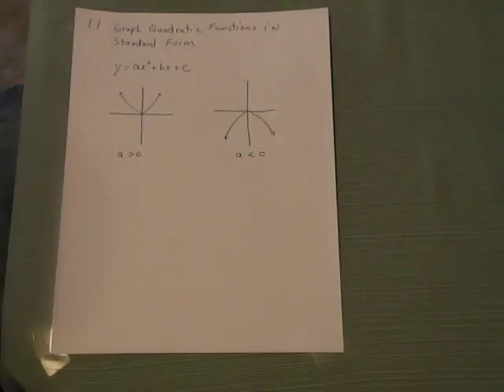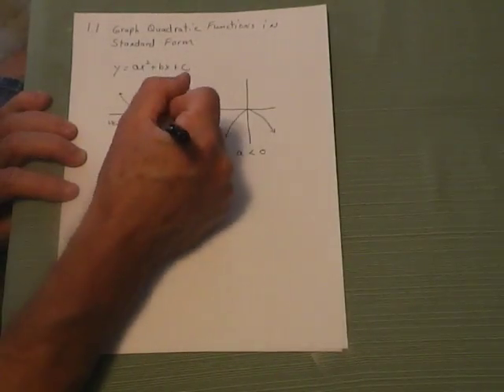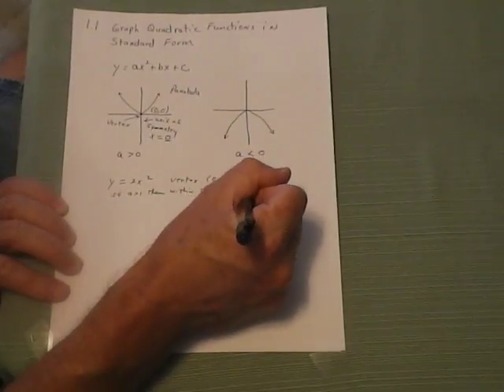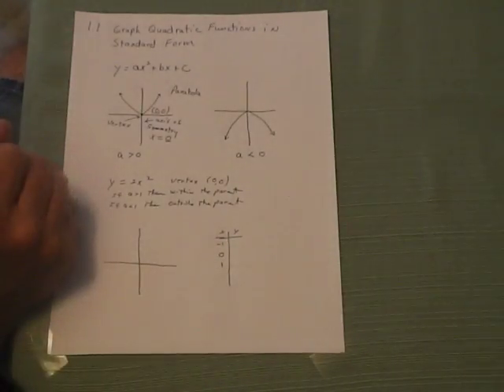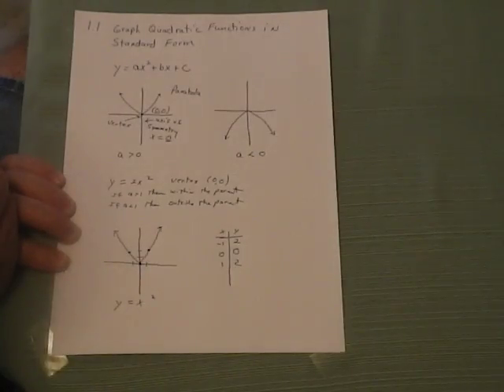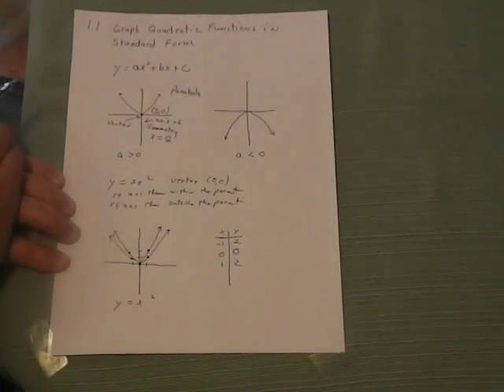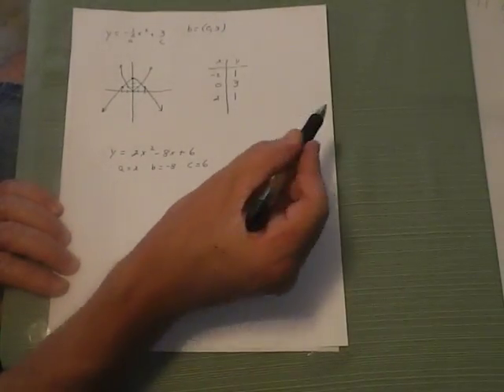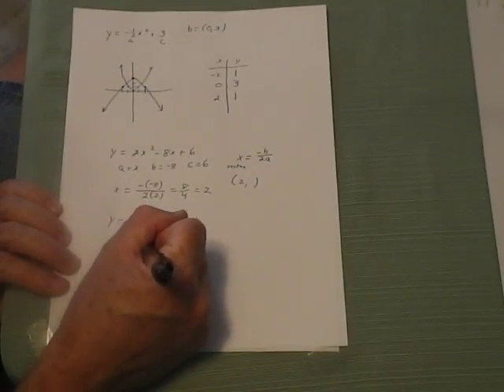1 1 Graph Quadratic Functions in Standard Form